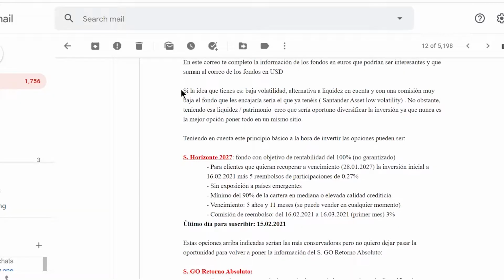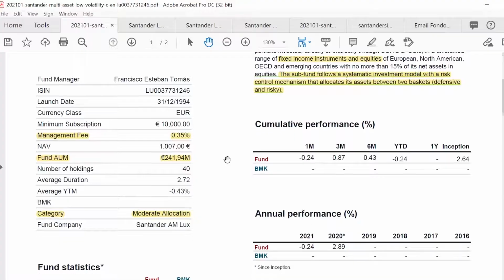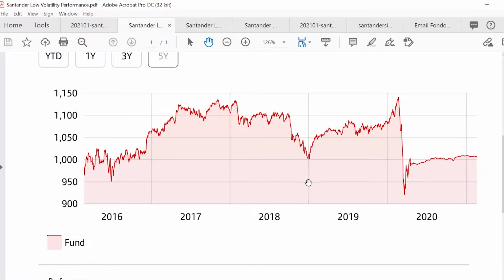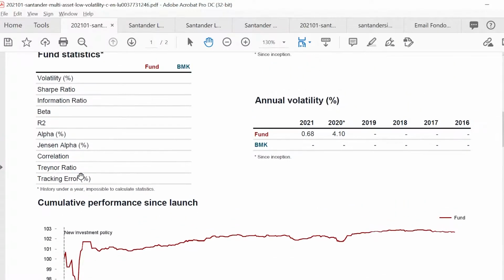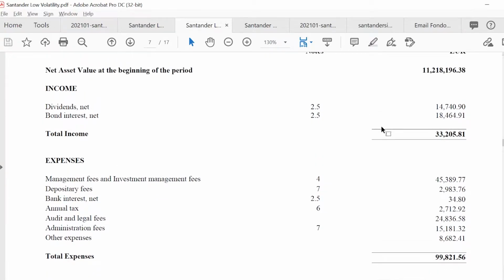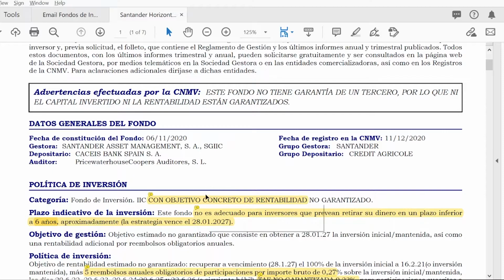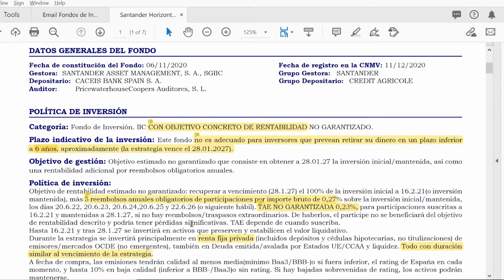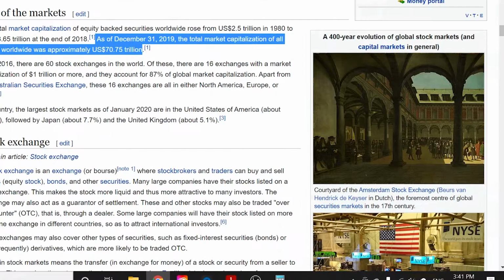Investment Risk Example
I want to share with you a real example that will show the difference between risk and volatility and will give you more tools to think about risk reward propositions, specially when they come from someone with conflicted interests.